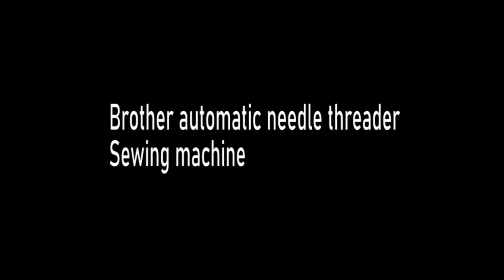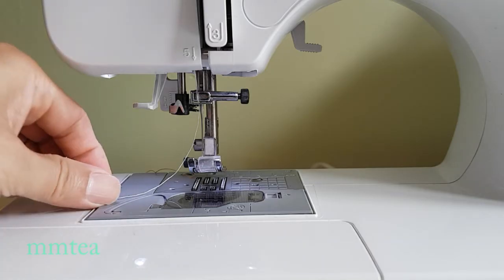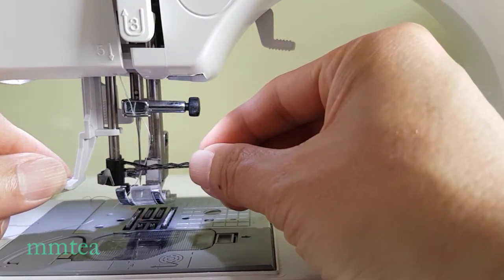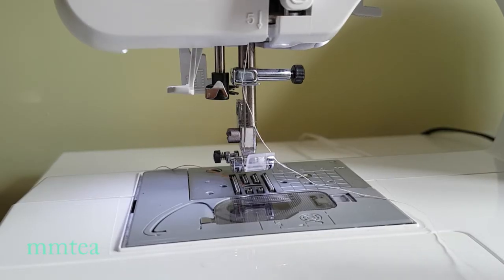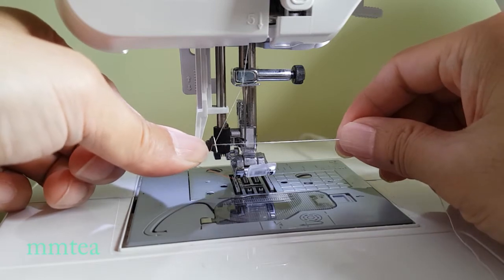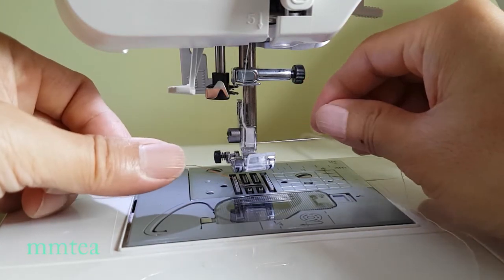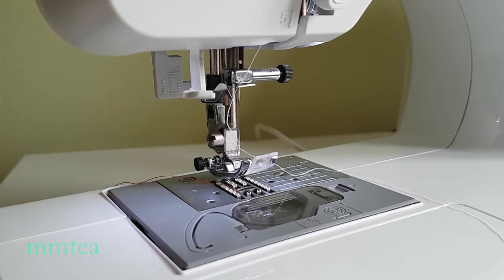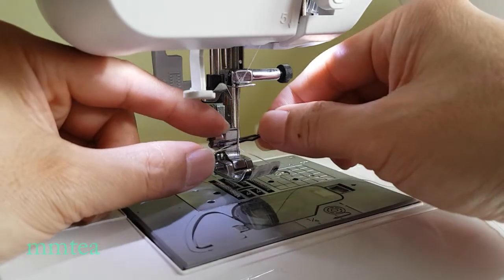Automatic Needle Threader On Brother Sewing Machine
Brother CS-4000 Sewing Machine